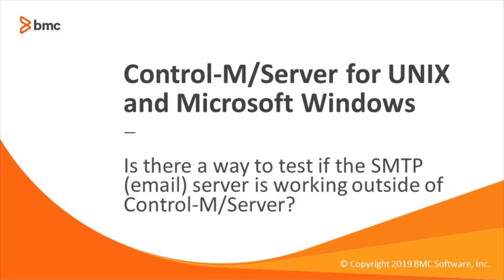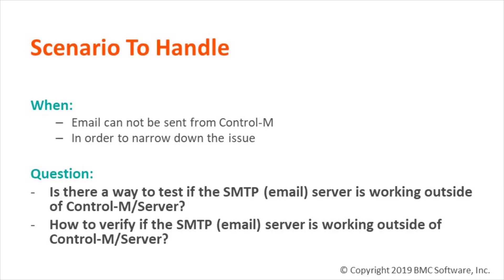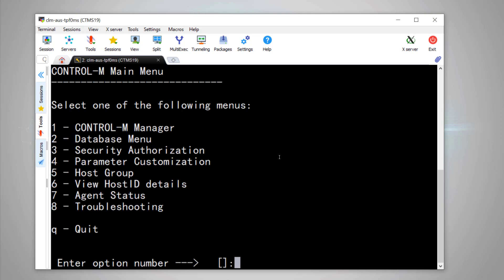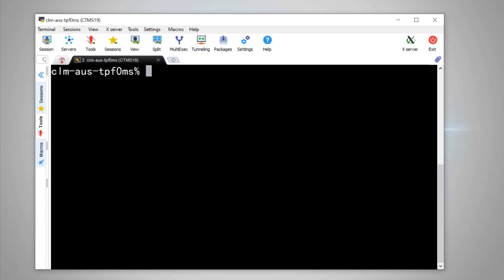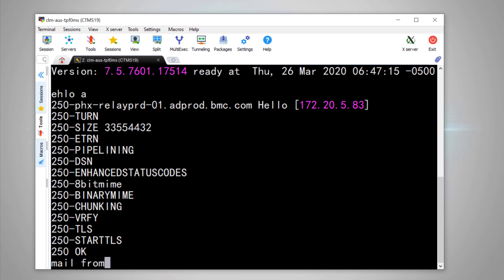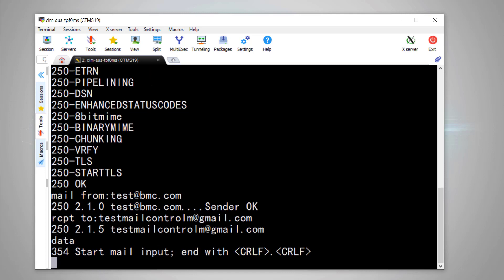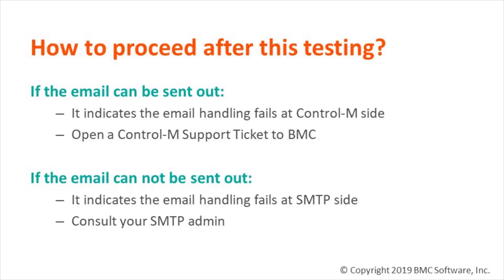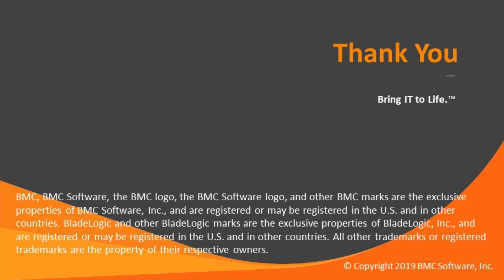Is there a way to test a SMTP (email) server is working out side of Control-M/Server?